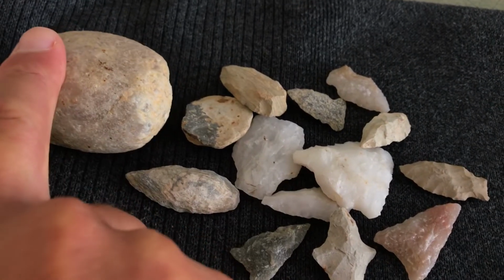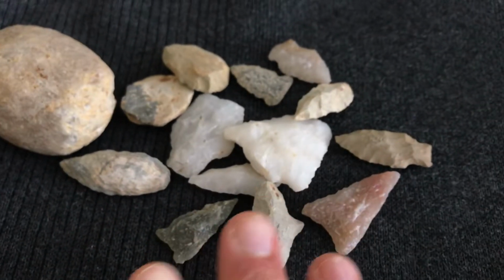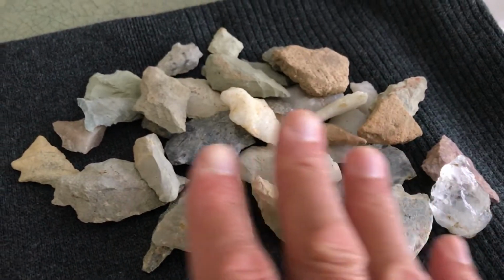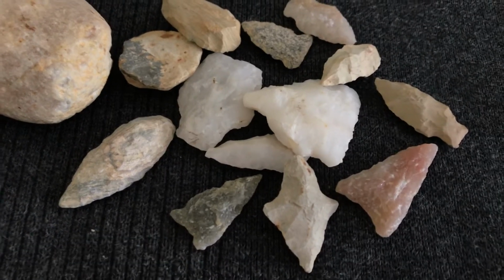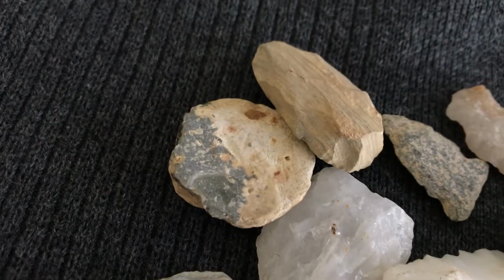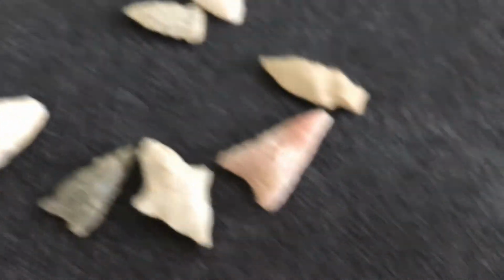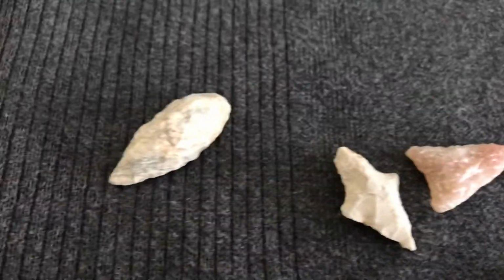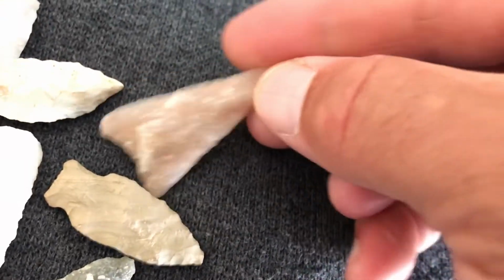PAST THREE DAYS! ~ REAL Indian Artifact Finds! SEPT 2018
Political Interest: LET FREEDOM RING!   The globalists and the left believe they are closing in on defeating patriots and conservatives once and for all, but Mike Adams has a message for the true resistance: “Never surrender!”.  LINK: “Mike Adams: Patriots Must Never Surrender To The Enemy”